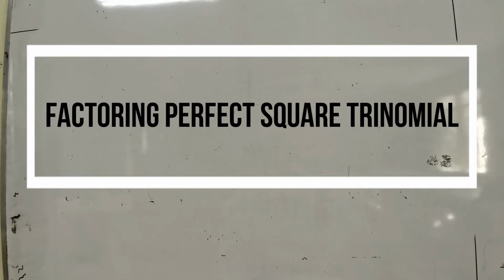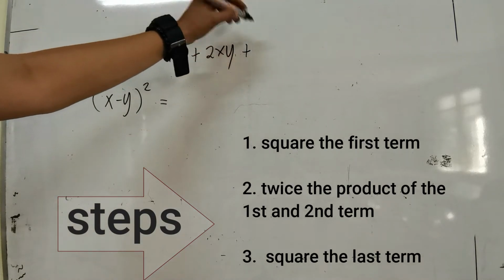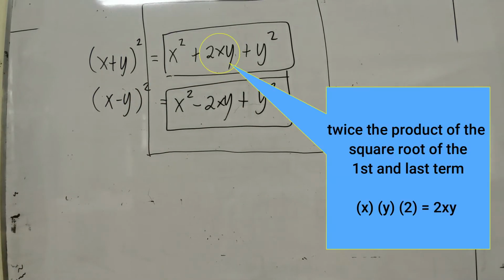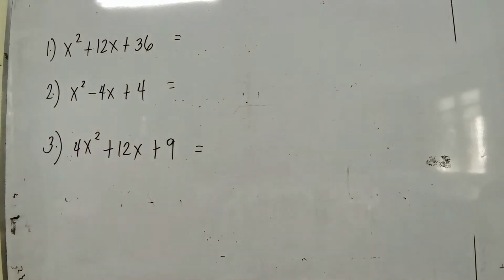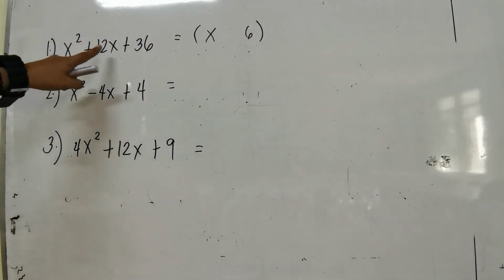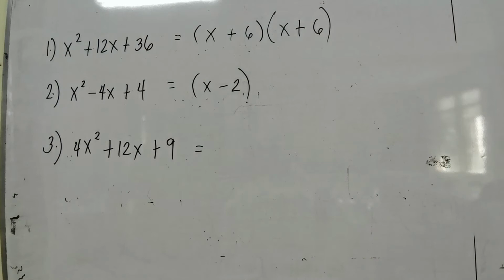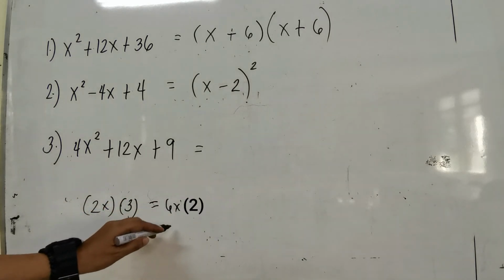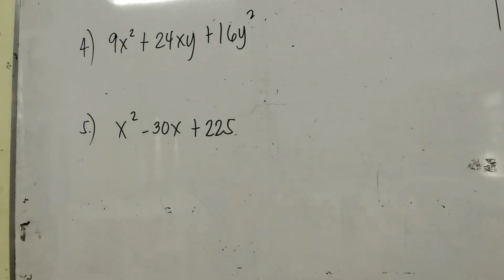FACTORING PERFECT SQUARE TRINOMIAL